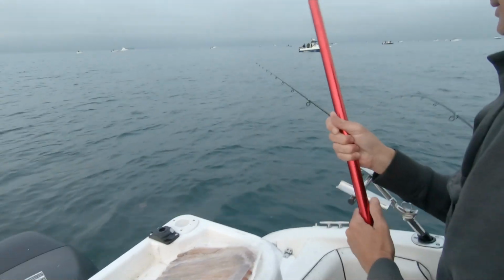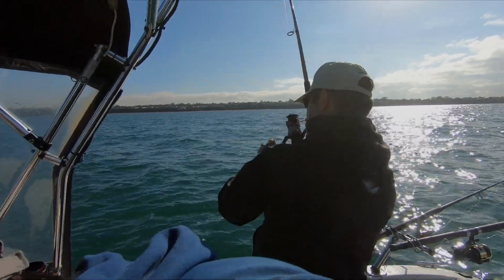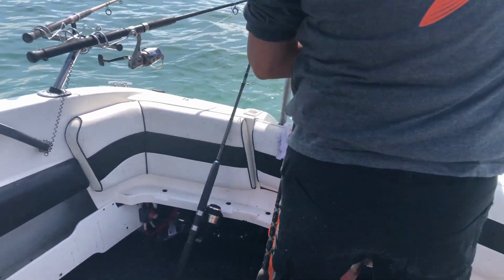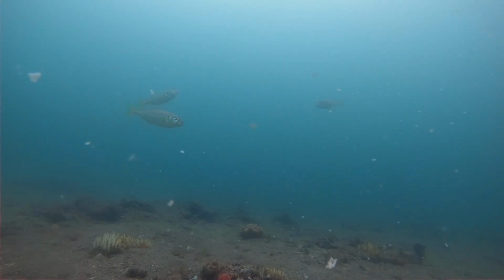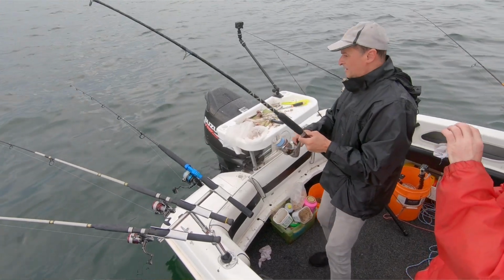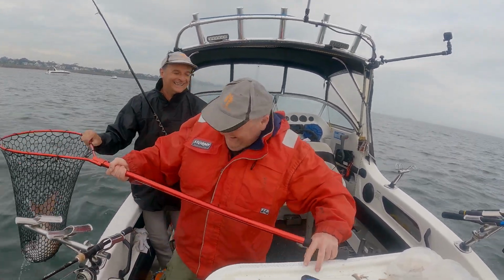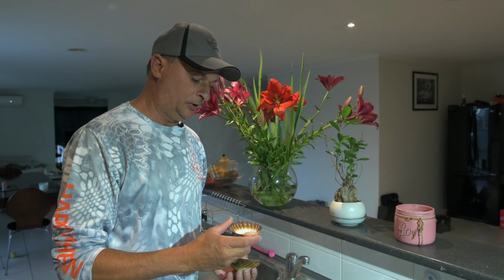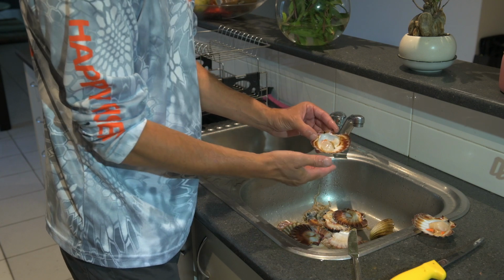Happy Fisherman EP31 Black Rock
This episode is about chasing snapper in shallows at Black Rock.